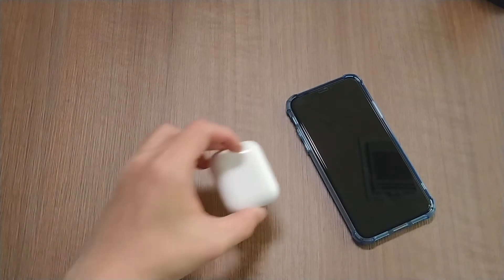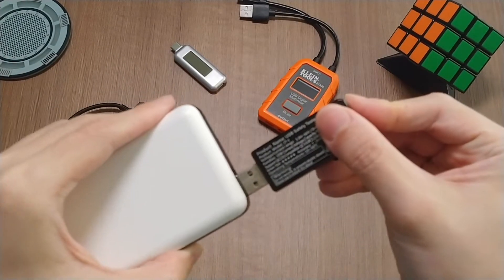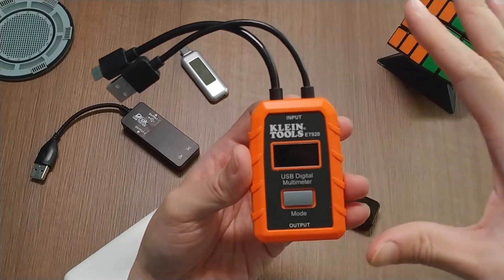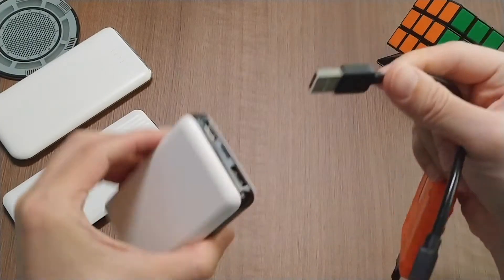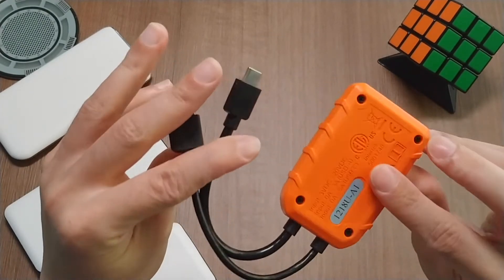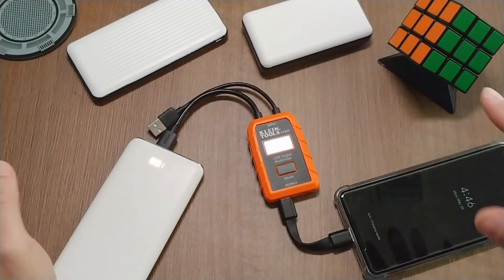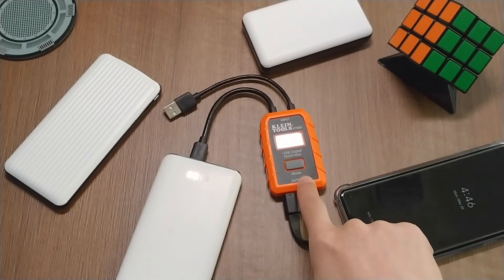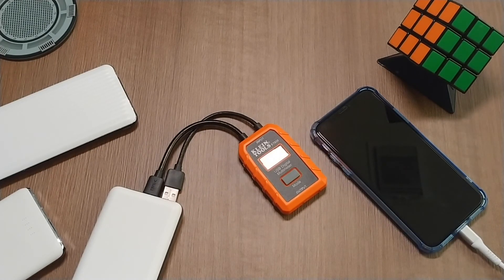How to test USB Chargers with USB MultiMeters / Klein Tools ET920 - MyMobile911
With so many USB charging devices that we have and USB charger, how to find out if the charger or device is charging properly?  A USB digital Multimeter / tester will become handy.  It helps you to find out Voltage, Current, Capacity, Energy or even Resistance.  We highly recommend Klein Tools ET920.

Product Link:
Klein Tools ET920
Drok Digital Multimeter